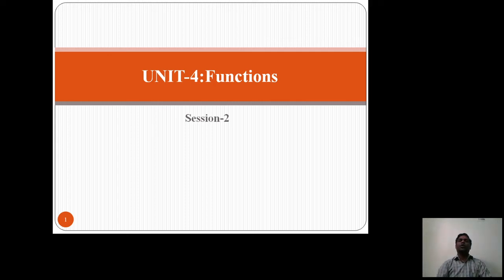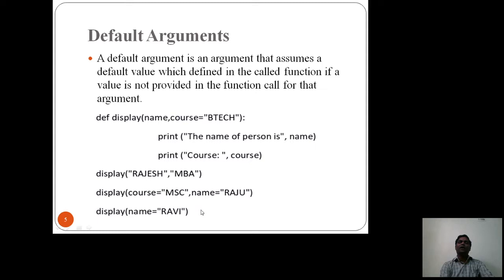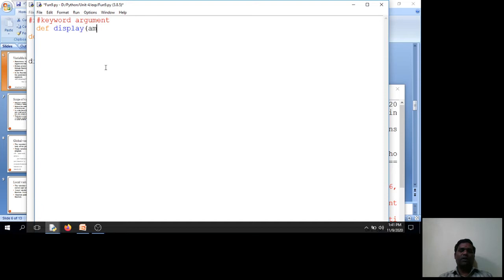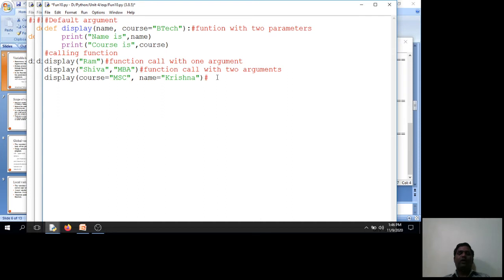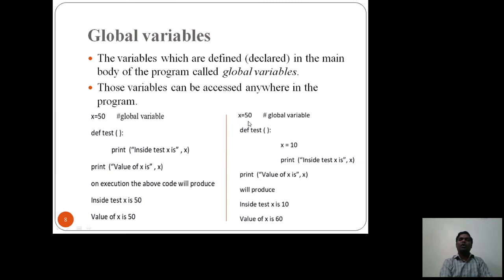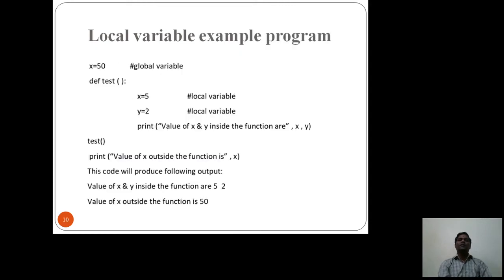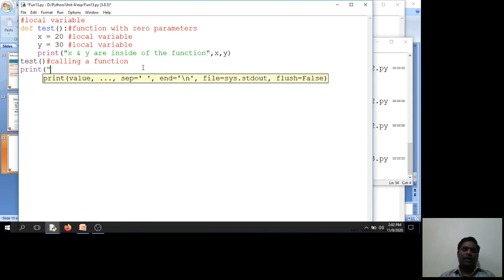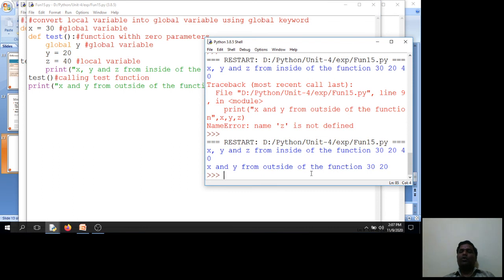Python SEM-1 Unit-4 Session-2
This video is helps you to learn following concepts from Python programming :

Required Arguments
Keyword Arguments
Default-Arguments
Variable-length Arguments
Scope of variables
Global variable
Local variable
Difference between Global and Local variable
Modifying local variable